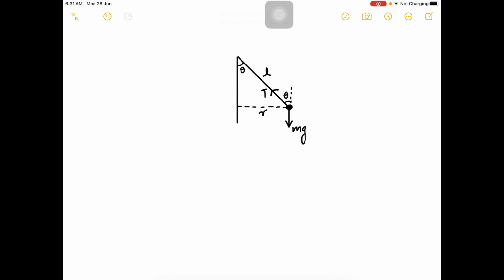please provide details as to how to solve